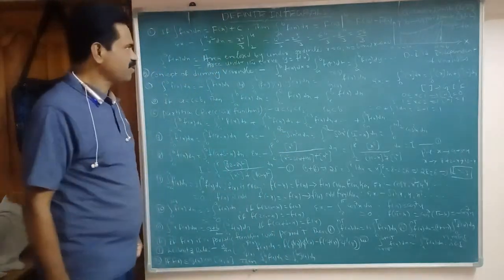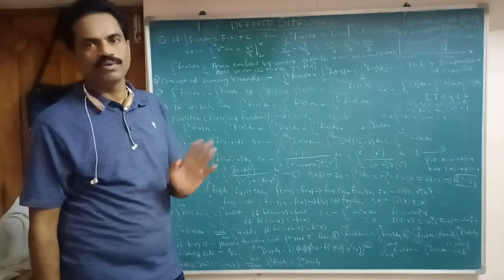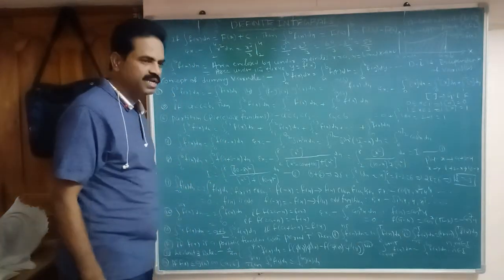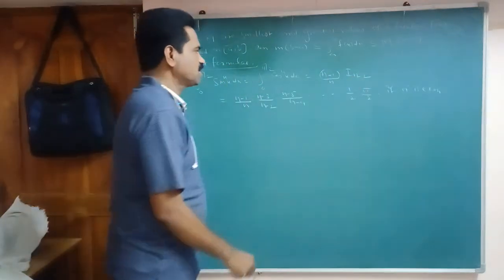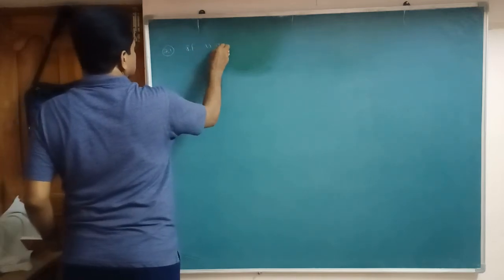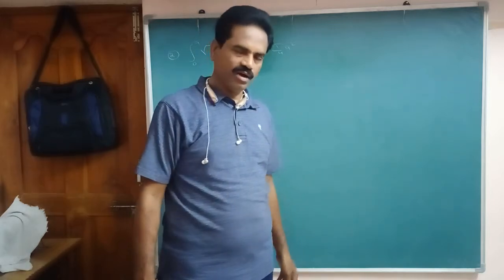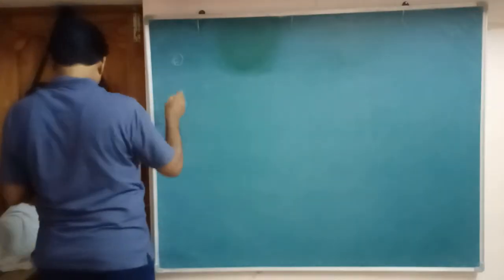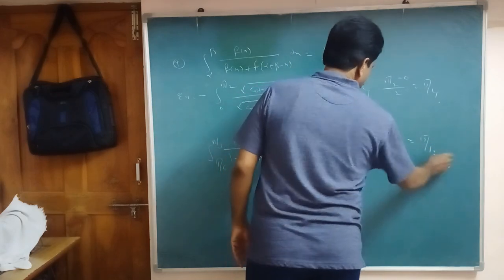DEFINITE INTEGRALS-1 BY BR MATHS